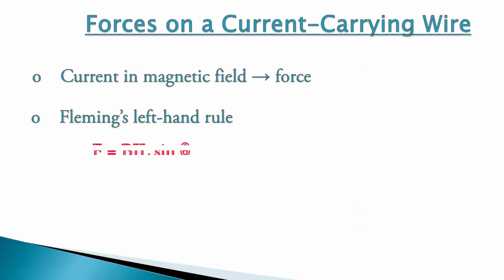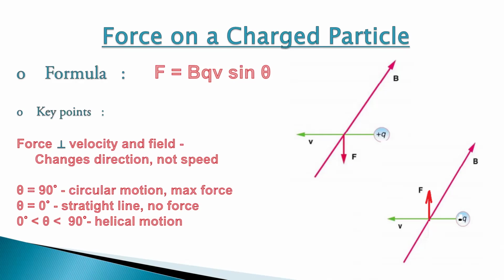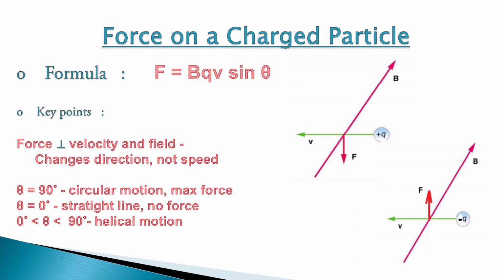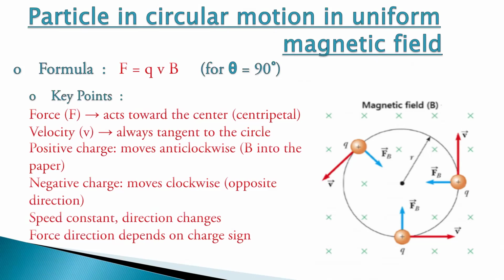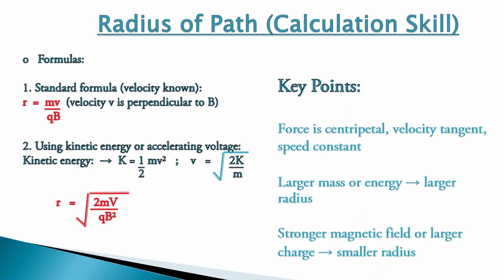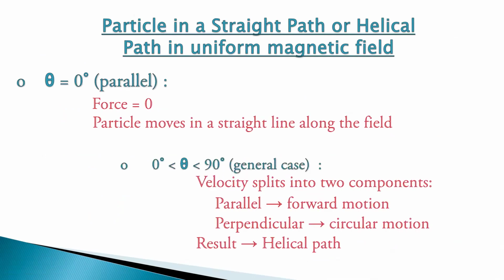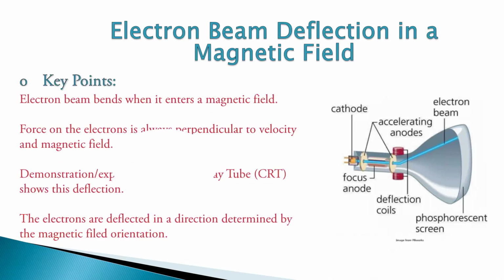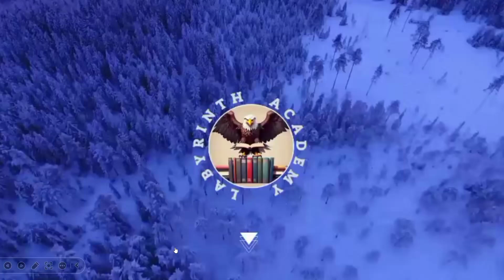6C3 Magnetic Forces A2 Physics Topic 6 | Labyrinth Academy by Hesal Liyanaarachchi